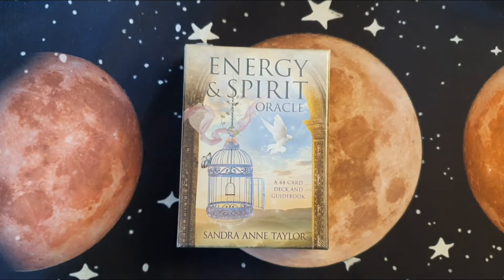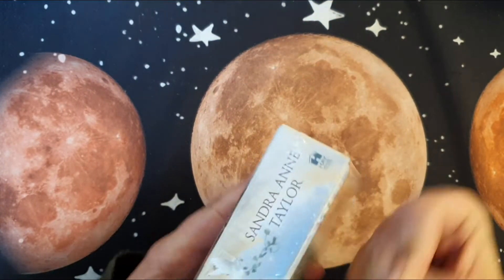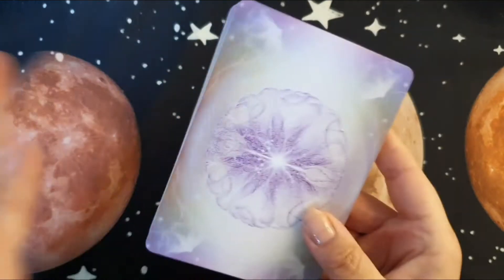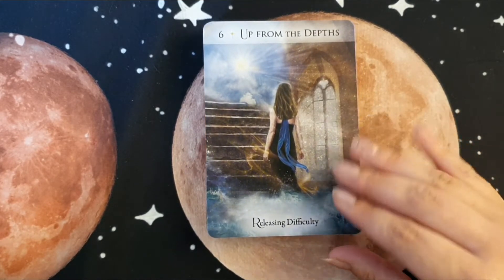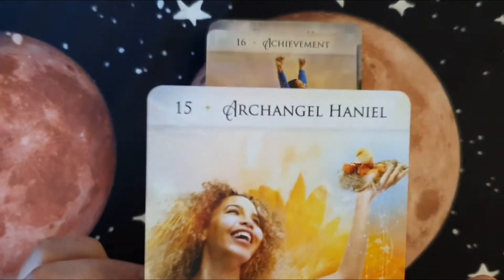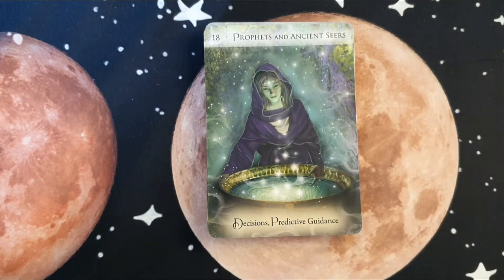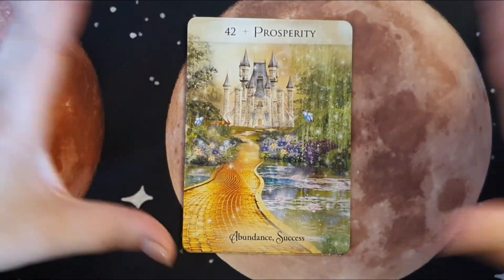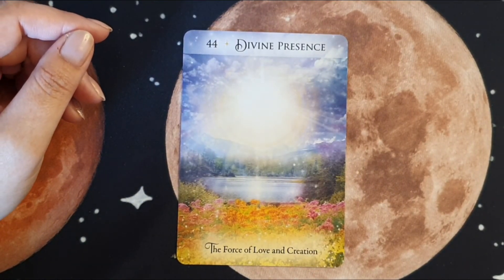||Energy And Spirit Oracle|| Walkthrough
Hey everyone,

Today's video is a walkthrough of the Energy and Spirit Orcale by Sandra Ann Taylor. Published by Hay House.

Love,

Mand